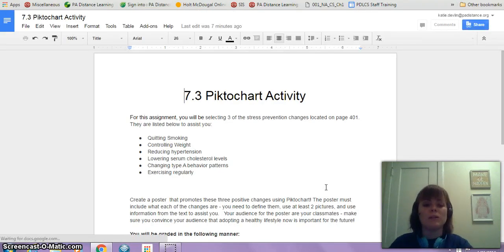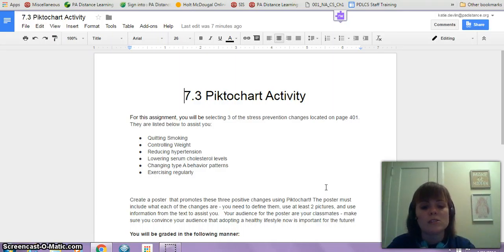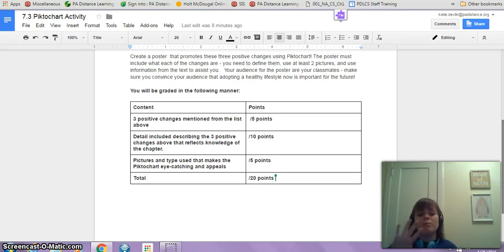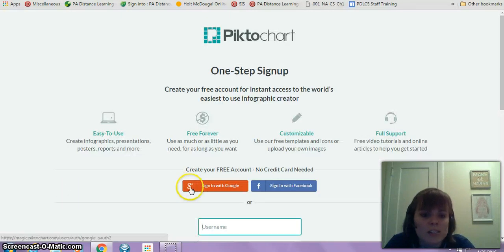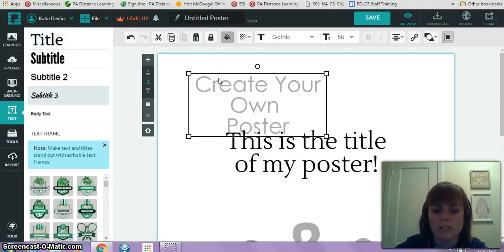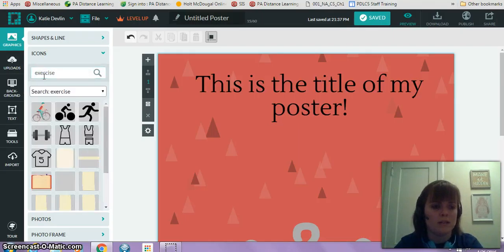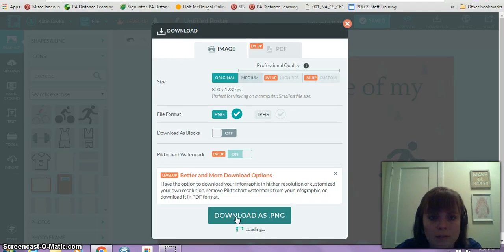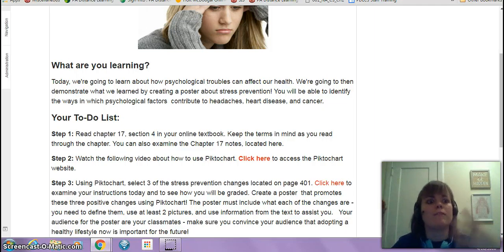7 3 instructions psych